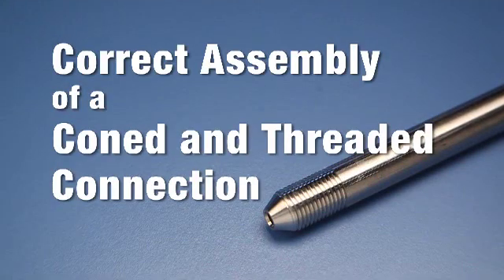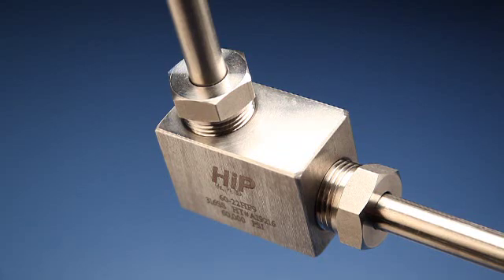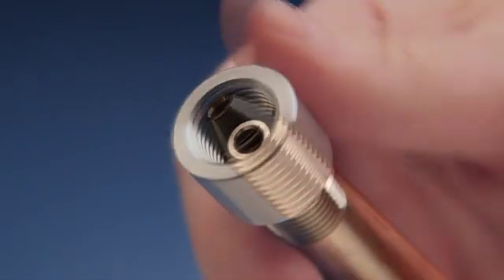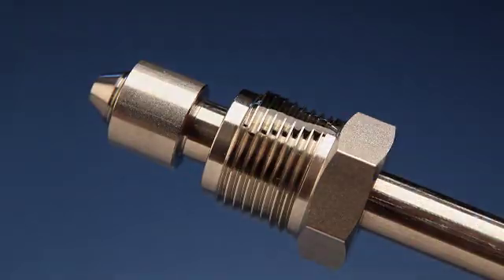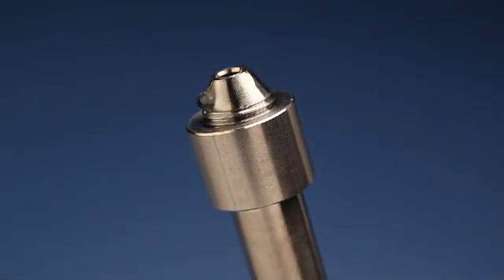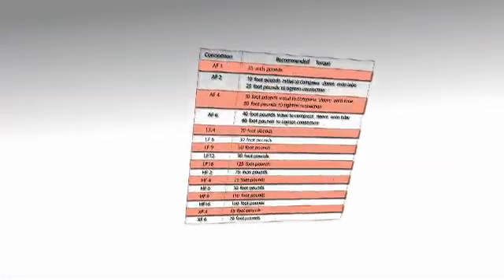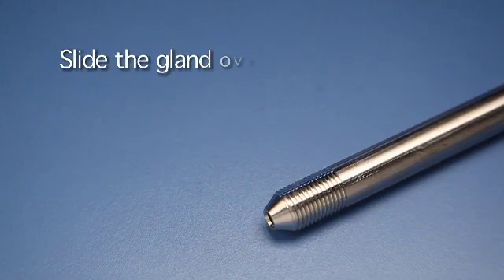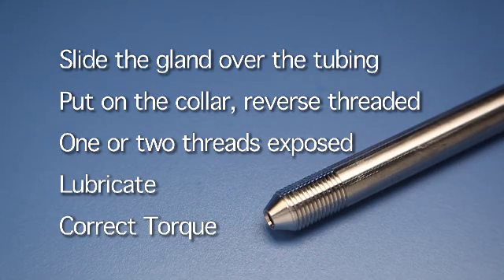Coning & Threading Installation Video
High Pressure's Coning & Threading video demonstrates the installation procedure for tubing into high pressure valves and fittings.